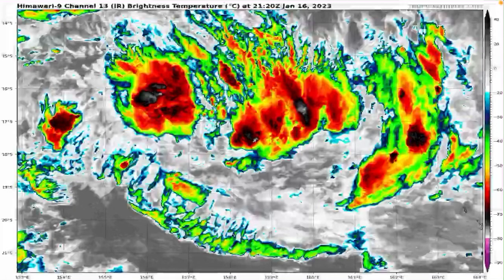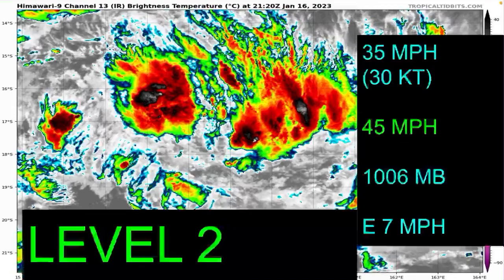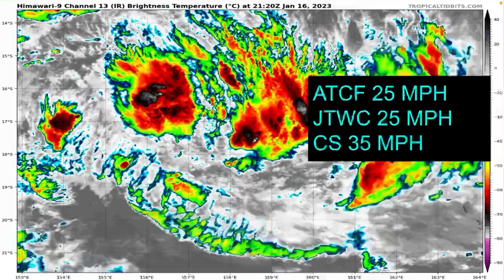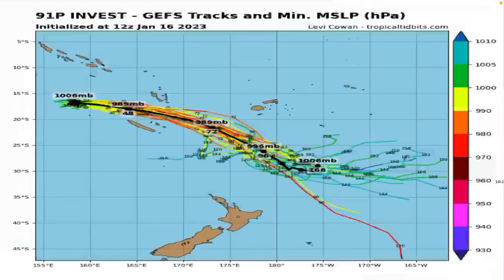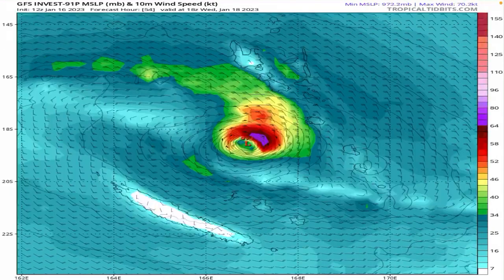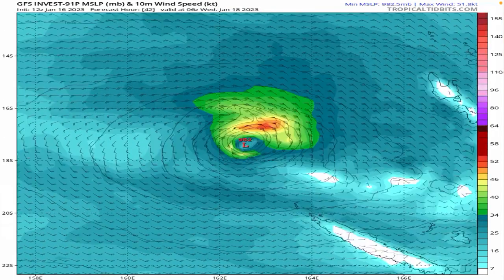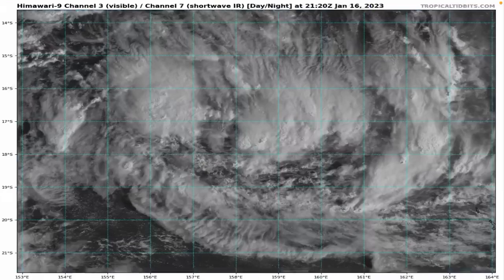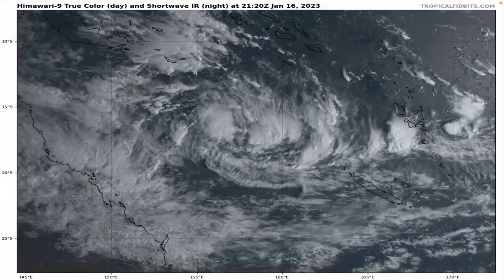91P a threat for Vanuatu in the next 3 days!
Sorry there is no music this was made in a rush!